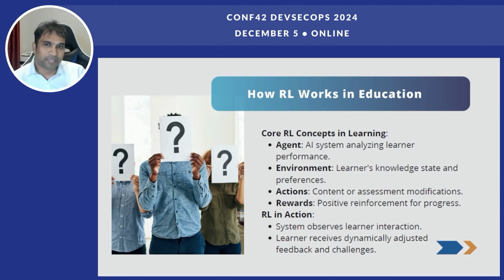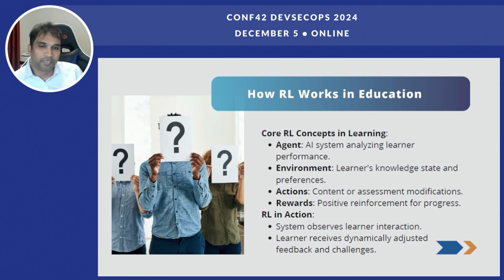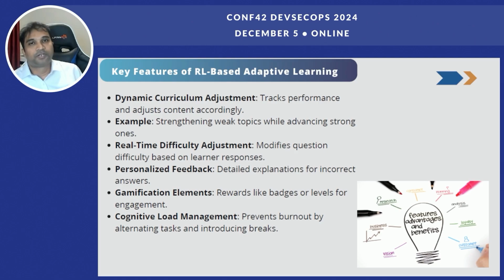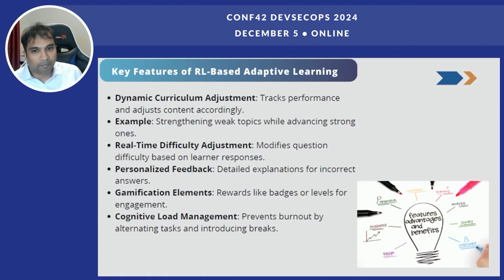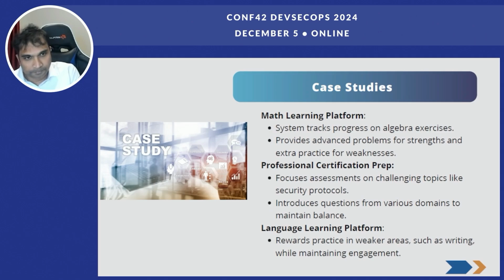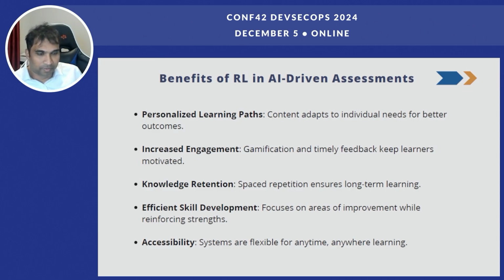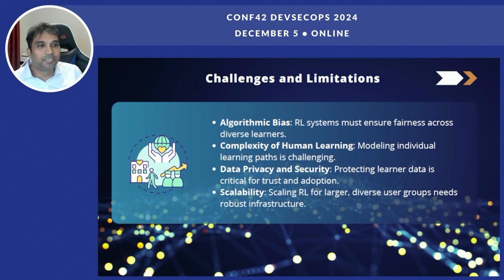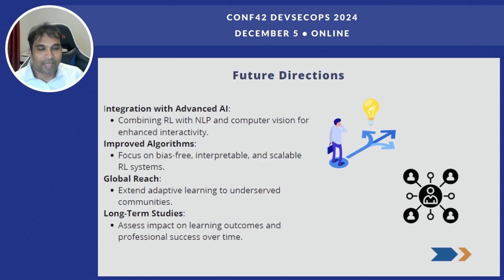Adaptive, AI-Driven Security Assessments | Vijay Kumar Valaboju | Conf42 DevSecOps 2024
Chapters
00:00 Introduction to DevSecOps 2024
00:17 The Limitations of Traditional Education
00:39 Reinforcement Learning: A Game Changer in Education
01:02 Key Contributions of Reinforcement Learning
01:55 How Reinforcement Learning Works
03:57 Features of RL-Based Adaptive Learning
06:05 Real-World Applications of Reinforcement Learning
08:04 Case Studies: Transforming Learning Platforms
09:13 Benefits of RL in AI-Driven Assessment
11:03 Challenges and Limitations of RL Systems
12:01 Future Directions for RL in Education
13:32 Conclusion: The Transformative Power of RL